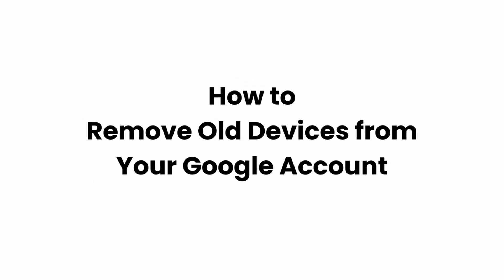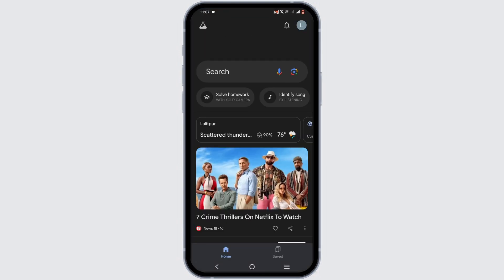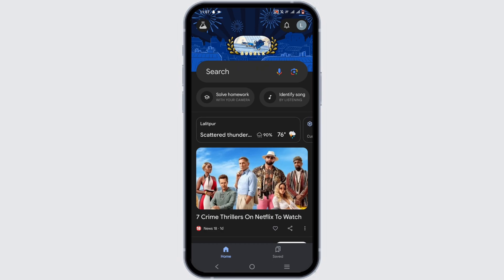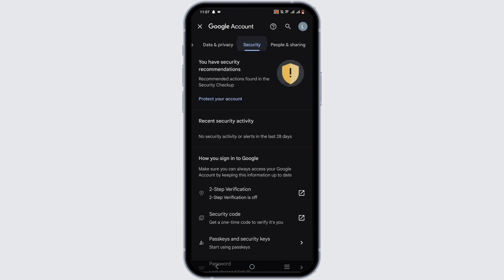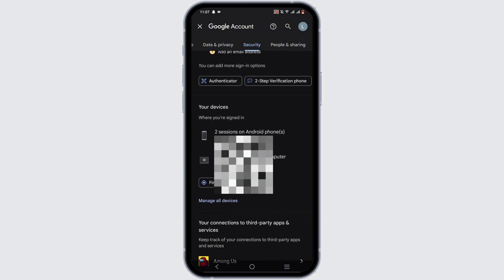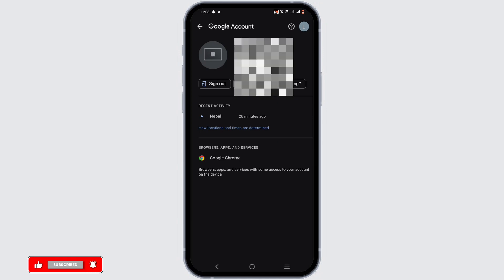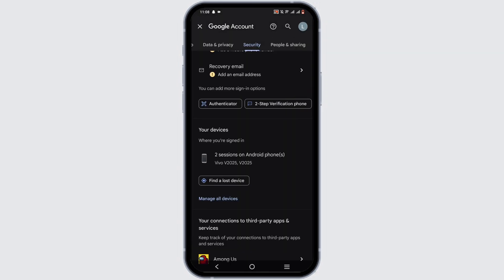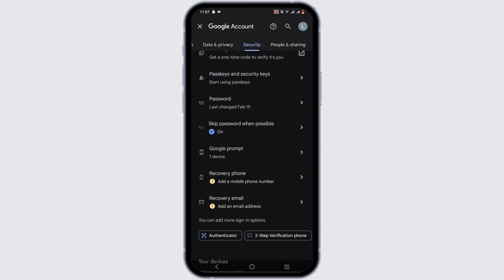How to Remove Old Devices from Your Google Account (EASY)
How to Remove Old Devices from Your Google Account in 2024! Concerned about security or just want to clean up your Google account? This video will guide you through the steps on how to remove old devices from your Google account quickly and securely. Whether you're asking, "How do I disconnect old devices from my Google account?" or need help managing your device list, this tutorial has you covered. Learn how to remove unwanted devices to keep your account secure and organized. Watch now to see how you can remove old devices from your Google account today!

Timestamps:

00:00 How to Remove Old Devices from Your Google Account
00:10 How Do I Disconnect Old Devices from My Google Account?